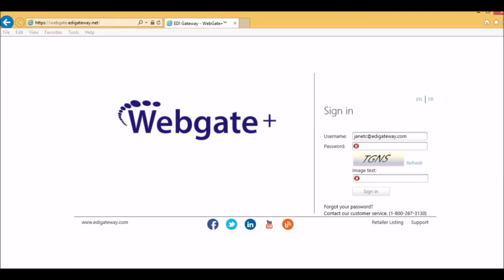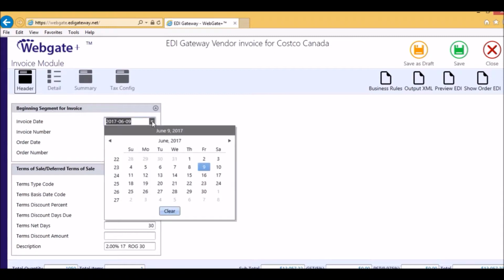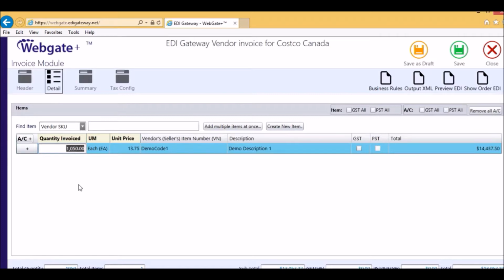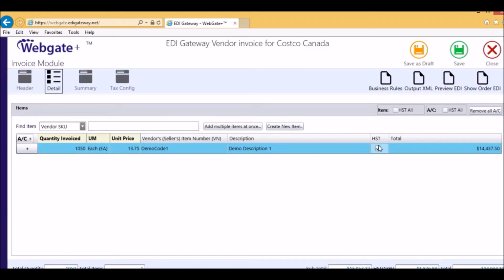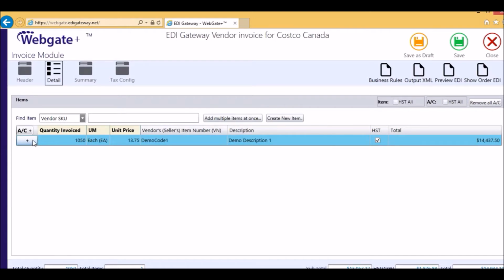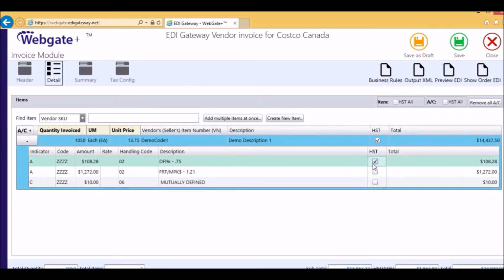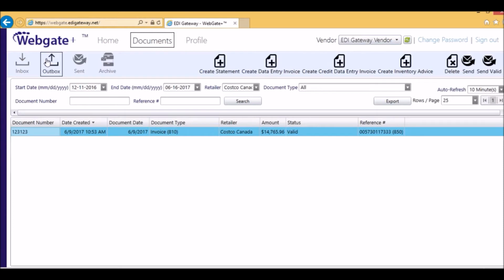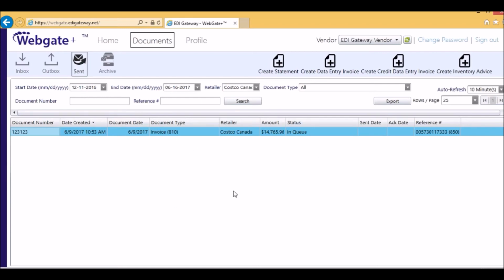EDI COSTCO (CA) - How to create and send invoices on Webgate+ by EDI Gateway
Welcome to our video tutorial on how to create and send your invoices for Costco (CA) using EDI Gateway's web portal Webgate +.

If you notice any trouble with creating your invoice, please first check if your retailer profile is correctly set up